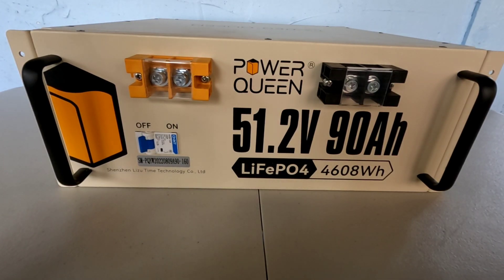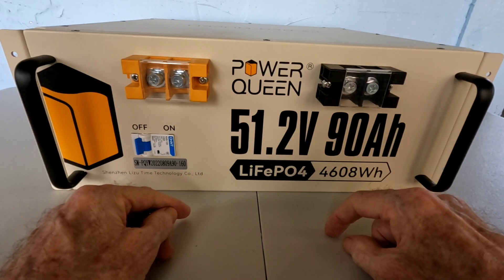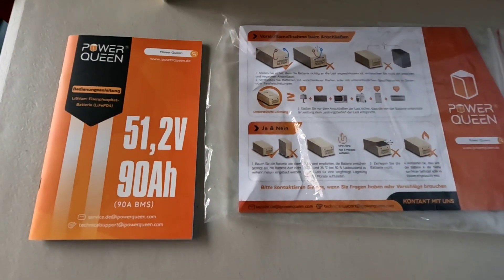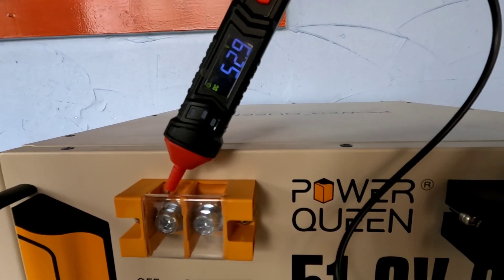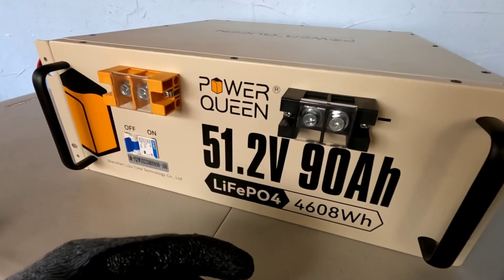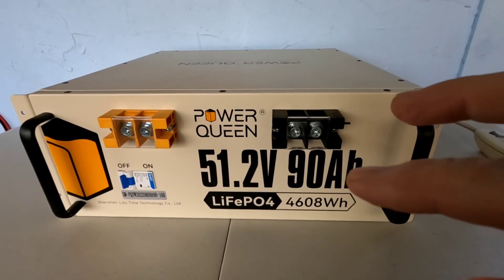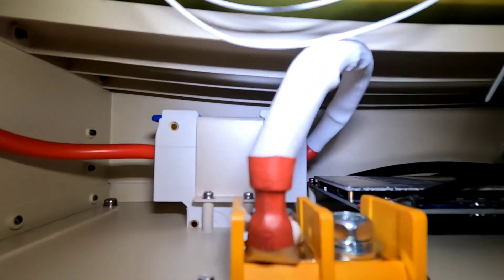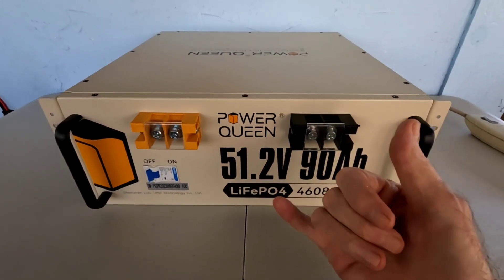Power Queen 51.2V 90Ah LiFePO4 4608Wh server rack battery!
Introducing new Power Queen LiFePO4 server rack battery for 48V systems. Available now with Prime fall special price!